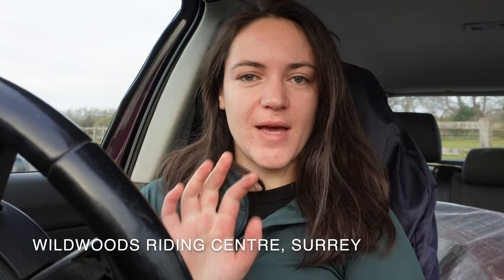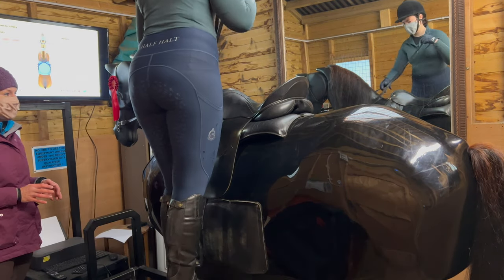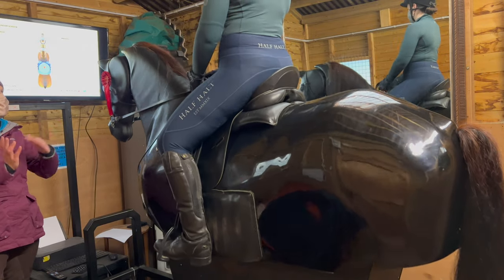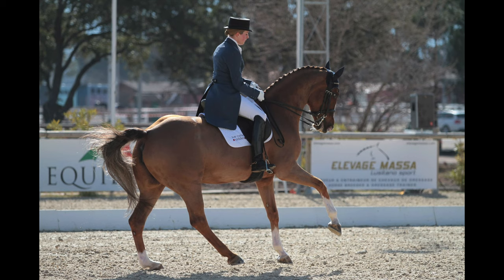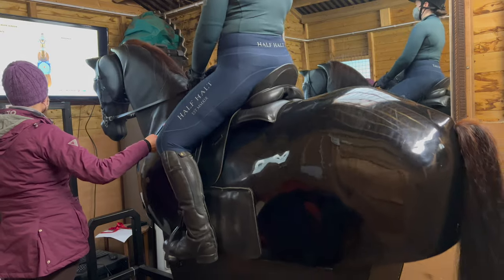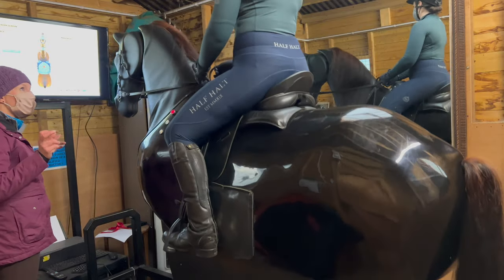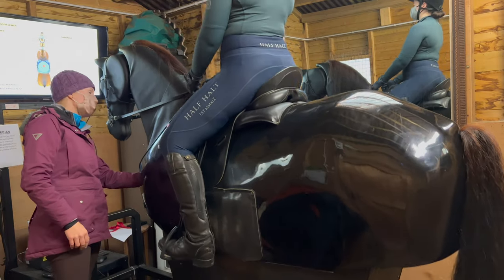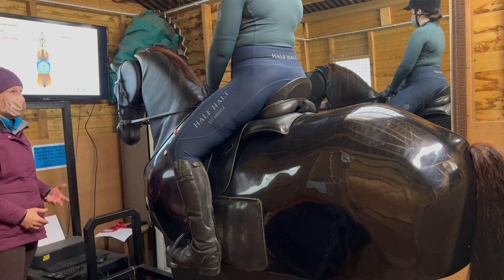First Time on a Horse Simulator | Dressage Lesson on a Mechanical Horse | Riding With Rhi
Join me as I try out one of the Racewood Mechanical horses at Wildwoods Riding Centre in Surrey. I have a dressage lesson on a horse simulator with International Grand Prix Dressage Rider Sarah Sjoholm Patience.

Chapters:
0:00 Intro
1:00 Thank you YFood
2:07 Warm Up
3:07 Who Is Sarah Sjoholm Patience?
3:49 Initial Assessment
5:56 Official Assessment
6:49 Assessment Results
10:41 Activation Exercises
16:37 Final Ridden Review
17:51 Let's Get Coffee + Debrief!

CLAIRE FARAGHER OSTEOPATHY
Equine osteopathy is a non-invasive, holistic treatment developed to identify and restore the function of your horse and Woody and I are proud to be her sponsored horse & rider team for this year. Claire offers tailored support for horse and rider teams and works across South East England.

PIVO
A device which holds your phone and tracks you around the arena, allowing you to film your riding if you ride alone.

Riding with Rhi is a British equestrian YouTuber who shares her experience with her first horse, bought as an adult, alongside her city career in London.